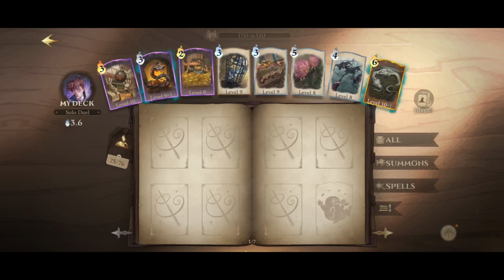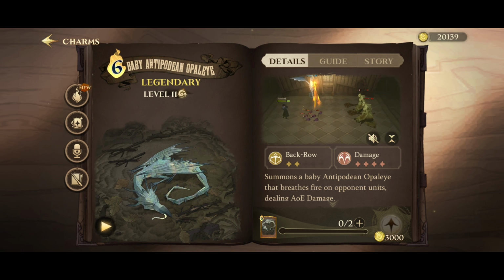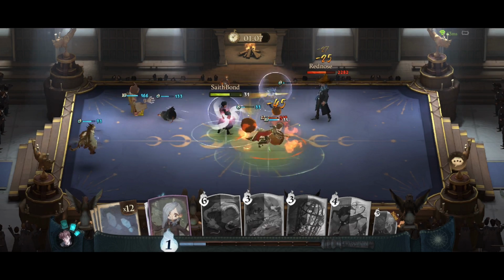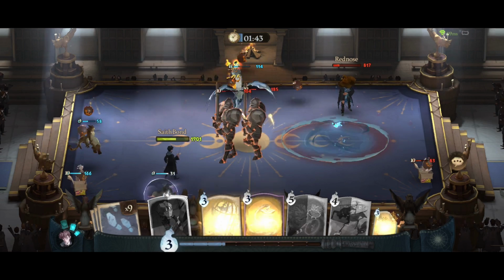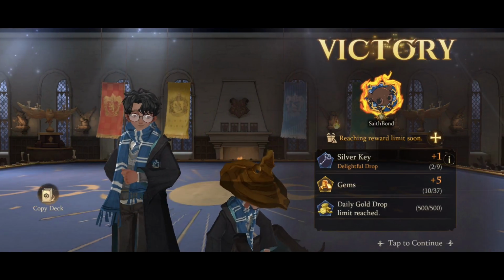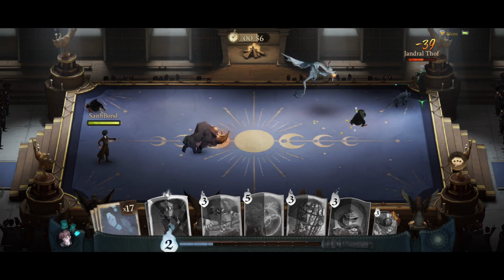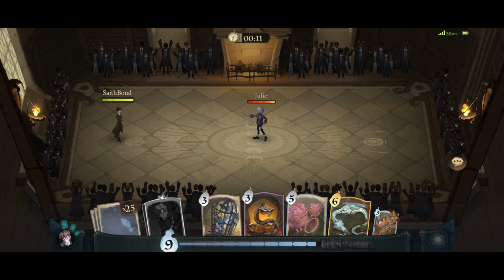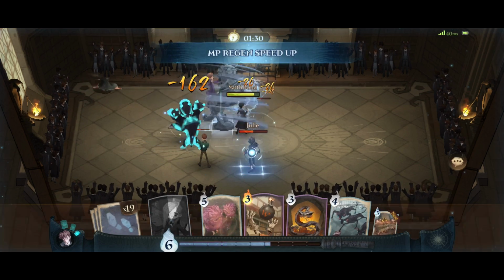GRAND MASTER SPAM FOR THE WIN With Newt! - Harry Potter Magic Awakened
Your generous contributions will be utilized EXCLUSIVELY to enhance the channel's quality, and your experience on the channel!

Here we have a F2P Newt deck that works with a number of legendary cards! You can replace the opaleye with locomotor or dragon egg with great success!  Also, you can replace fwoopers with swelling solution it make the deck aggressive.

Hey guys! I am an FTP Grand Master in both Solo and Duo, and I have more videos coming out including solo exploration videos and Duo and Solo battles! Let me know what kind of content you guys would like to see! Feedback is always appreciated :)

Feel free to add me in game as well I would love to play with you guys and get you guys in some of my videos! My ID is 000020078